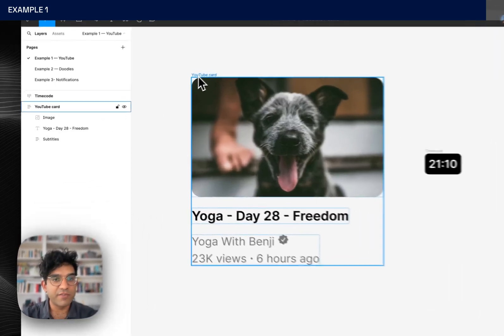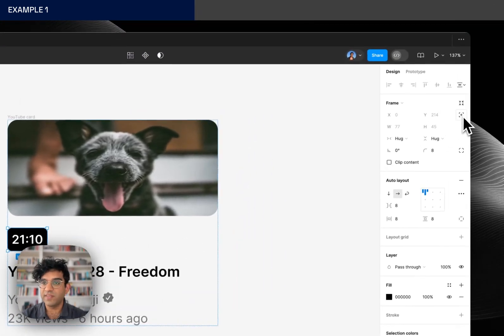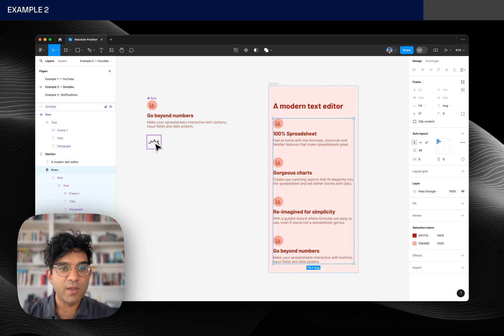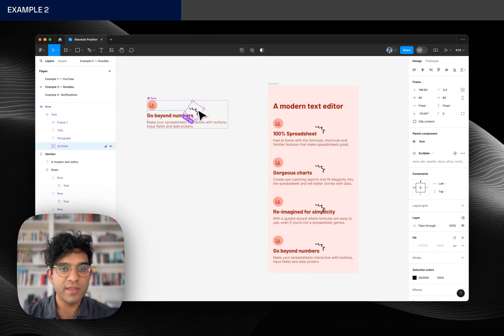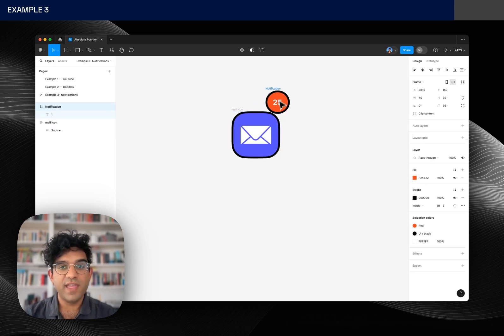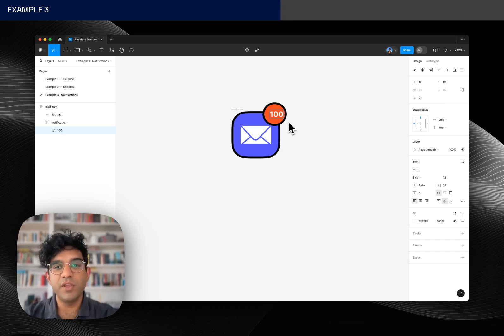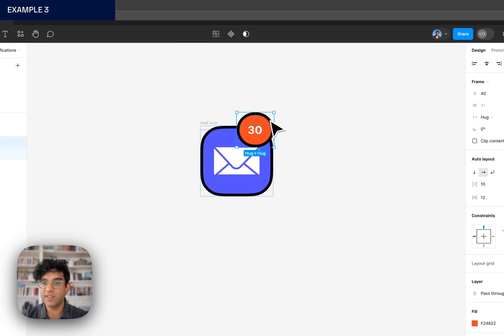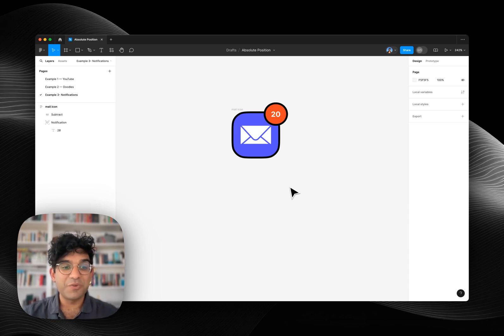How to use absolute position in Figma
2024 UI update: Absolute position is now technically called "ignore Auto Layout." The setting is still in the right hand properties panel, near the top right in the "Position" section. It has a similar icon - four corners around an inner square.

Here are three rapid examples about how to use absolute position in your auto layout frames in Figma.

This video was edited with Descript, which makes it easy to edit a video using the power of AI transcription.

00:00 Example 1
00:39 Example 2
01:20 Example 3